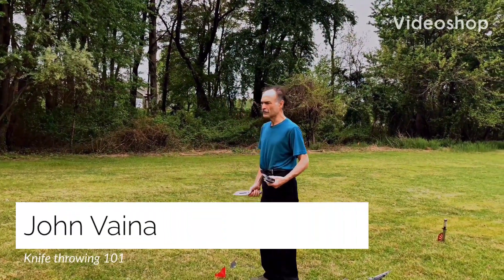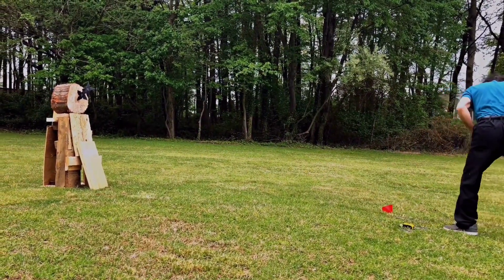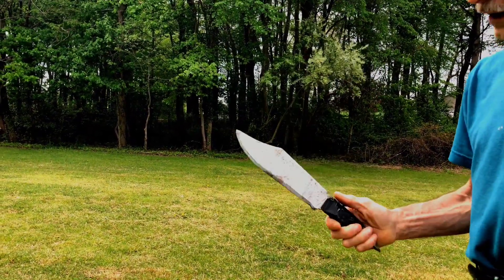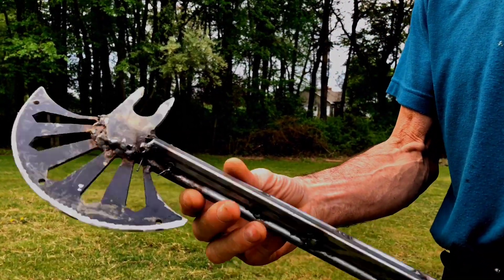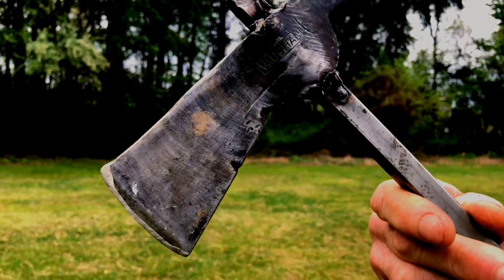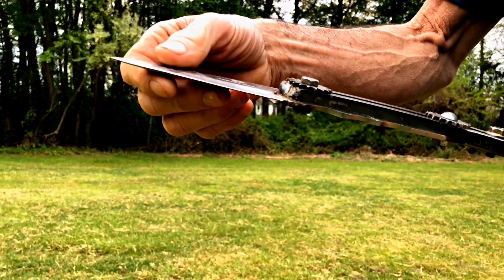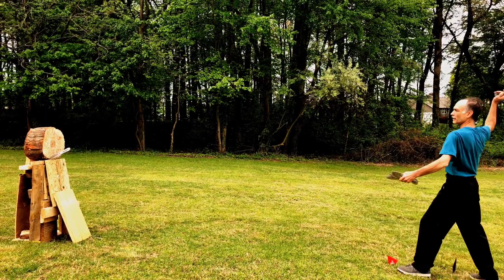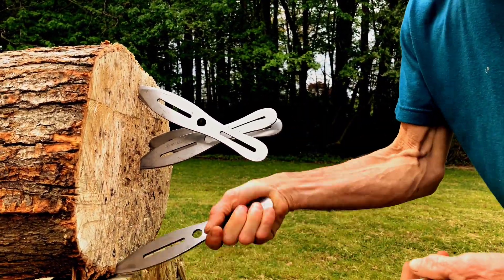Knife throwing 101